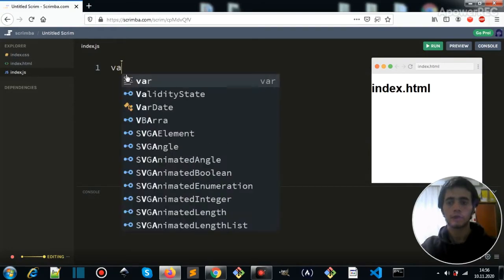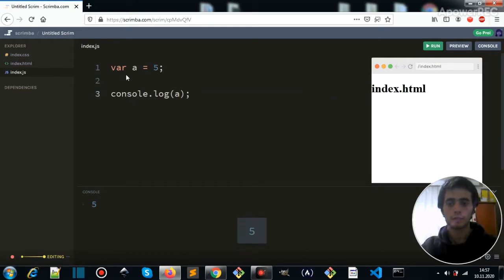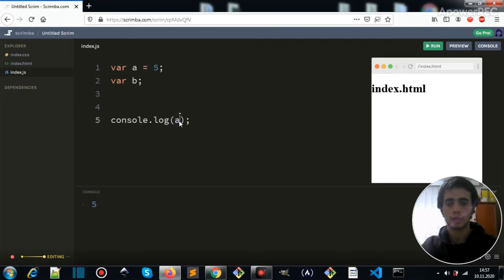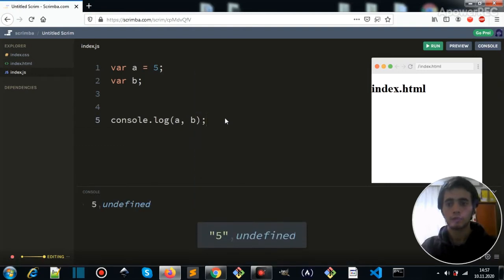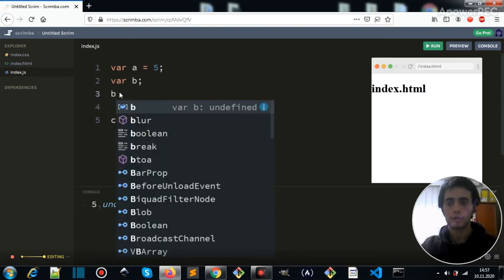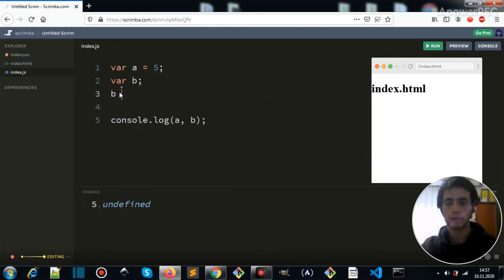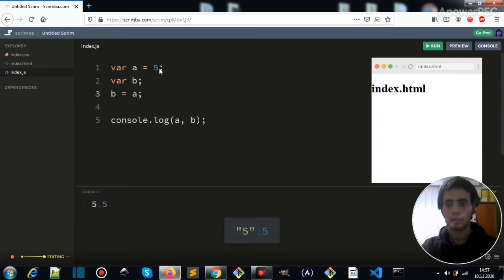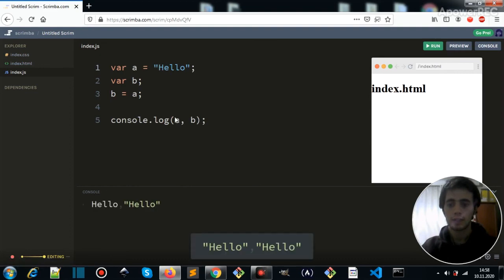JavaScript Assign The Value of one variable to another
In this tutorial, you'll learn how to assign the value of 1 variable to another using the assignment operator.
1) My Vanilla Javascript Course On Udemy

2)My HTML and CSS course on Udemy ( +10 real world websites)

My blog tutorials and source codes:
Text Editors that I use:
1 - VS Code
Time Codes
0:00 Intro
0:43 Assign the value of 1 variable to another in JavaScript
1:59 Outro